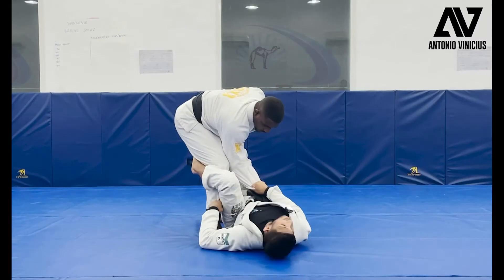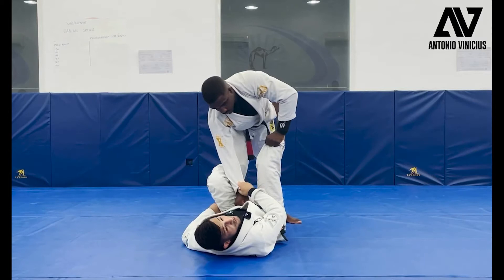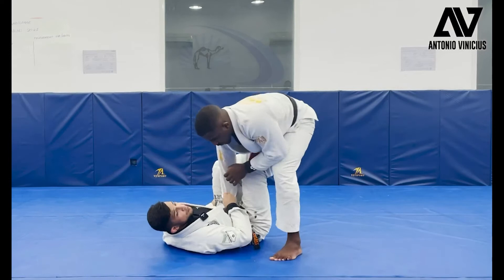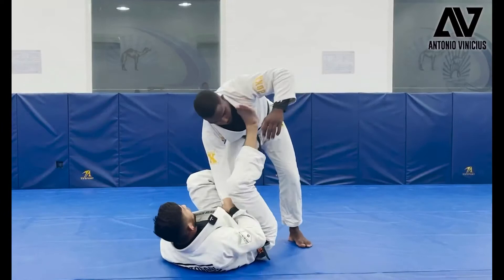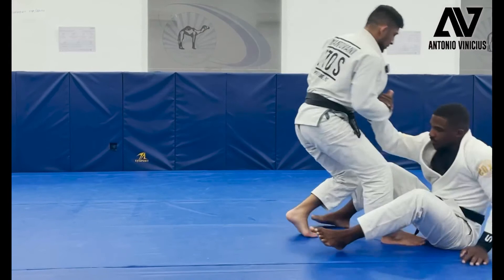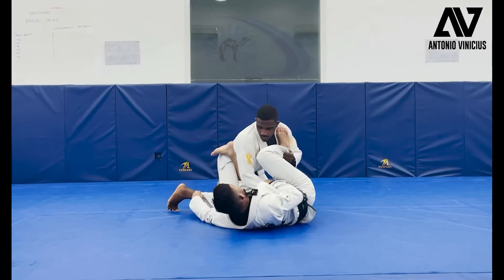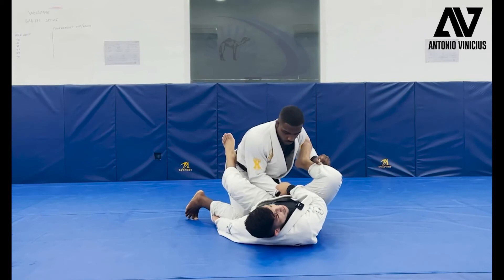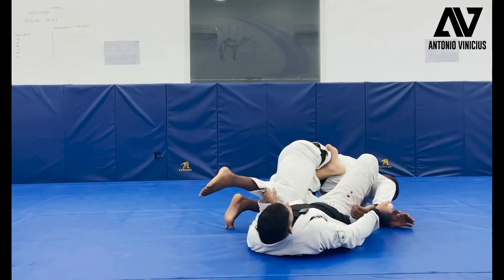Cross Sleeve De La Riva Guarda by Pablo Mantovani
Pablo Mantovani shows the principals and how to use the cross grip on the sleeve while playing de la riva guard.

FOLLOW: @pablomantovanibjj

Idealização: @antonioviniciusbjj